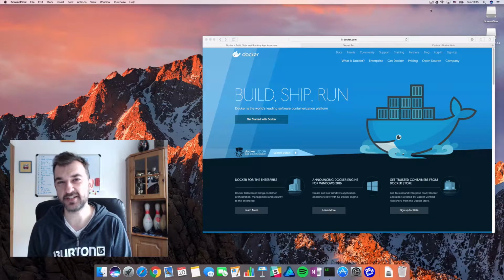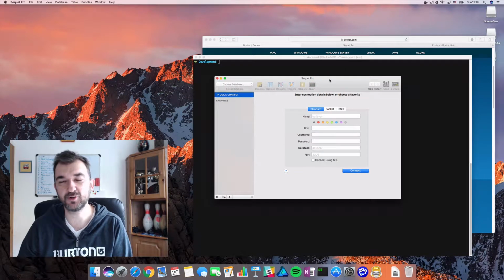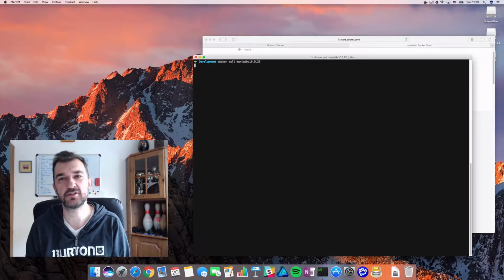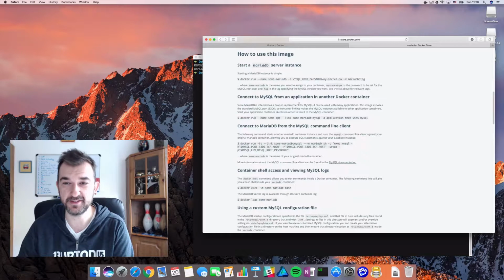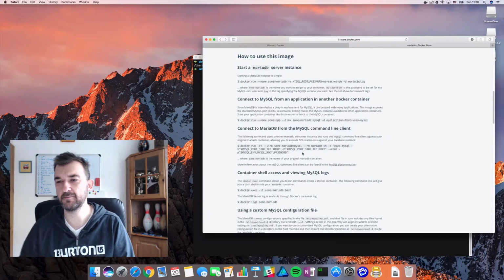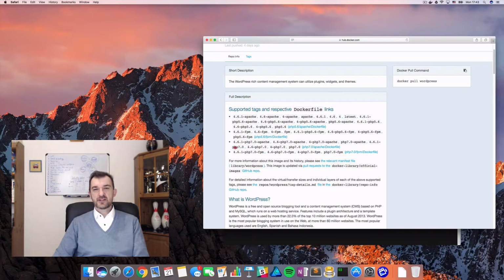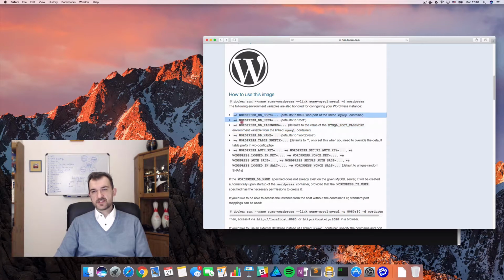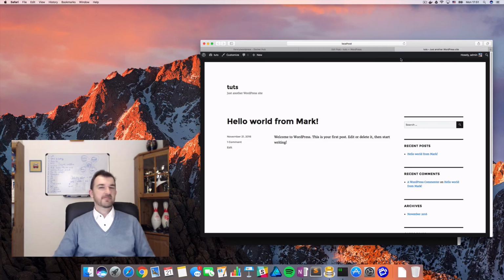Setting up a docker Wordpress development environment [ on Mac ]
* NOW YOU CAN LEARN MORE WITH ME. MY DOCKER BOOK HAS BEEN PUBLISHED IN JUNE, 2018! CHECK IT OUT HERE: *

In this step by step tutorial I show you how to install docker for Mac, how to create a mysql database container with proper data file location and how to create and set up a Wordpress docker container and start development on your local machine.

#The topics covered by this video are the following
1. Intro and prerequisites - installing Docker Native, i.e. Docker Engine on Mac
2. Pulling the MySQL image to your machine
3. Storing data of your MariaDB container
4. Start up your MariaDB container
5. Pulling the Wordpress image from Docker
6. Start up your Wordpress Docker container